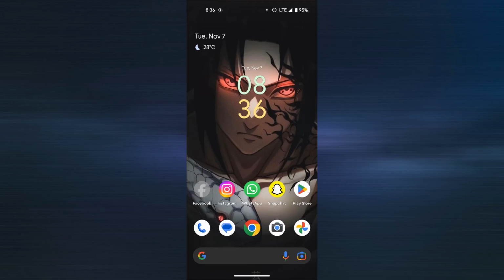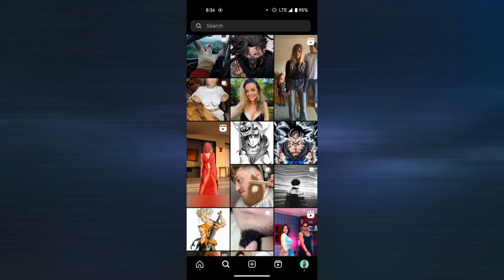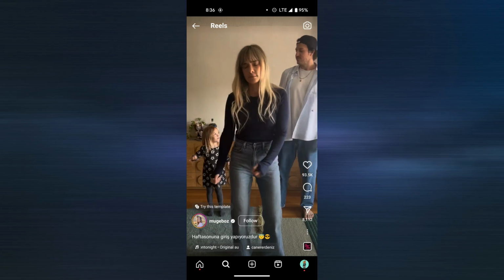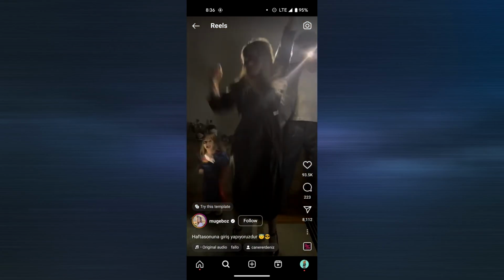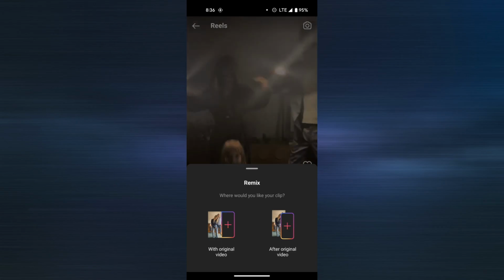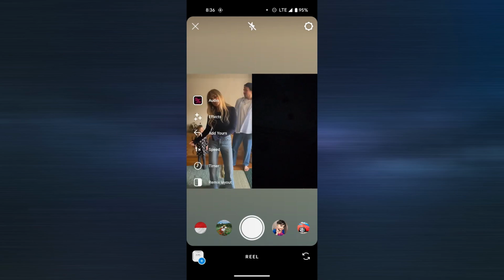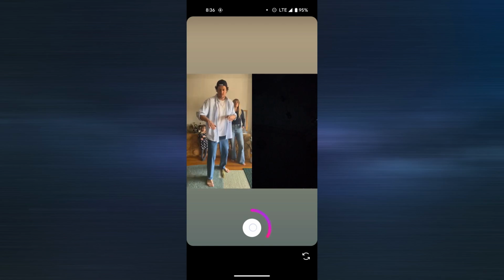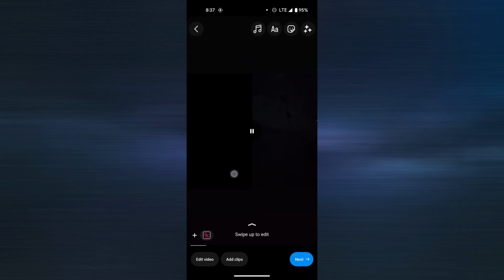How To Remix Reels On Instagram New Update - Full Guide (2024)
How To Remix Reels On Instagram new update - Full Guide  2024 How To Remix Reels On Instagram. Learn how to remix reels on Instagram with this video tutorial. Instagram has added a feature that lets you remix other peoples' reels. Perfect for creating reaction videos!